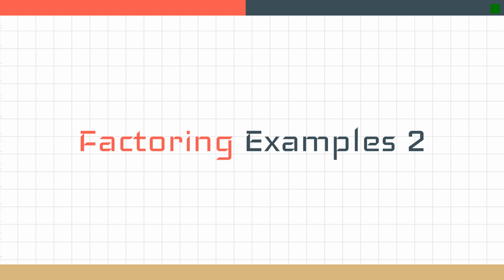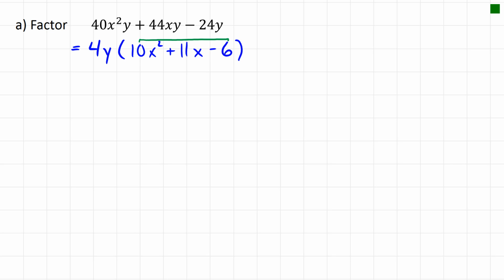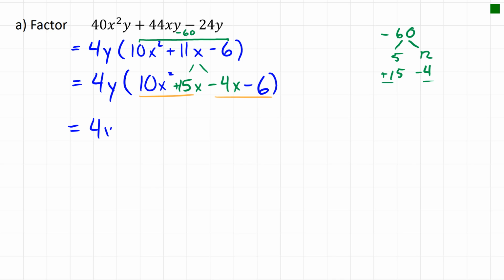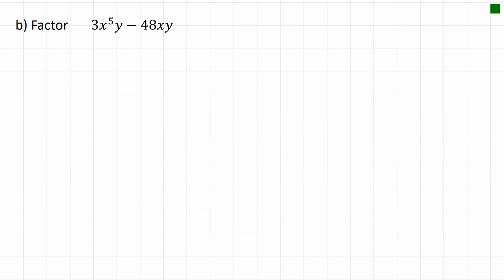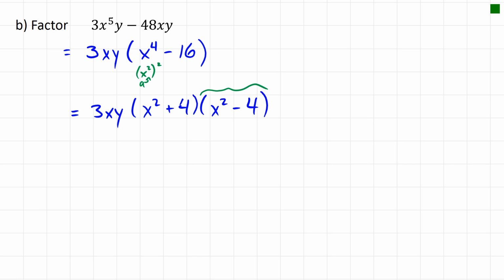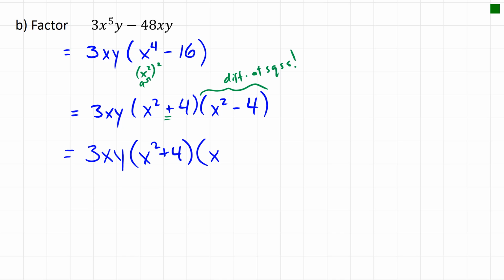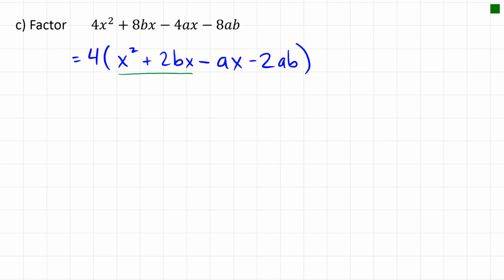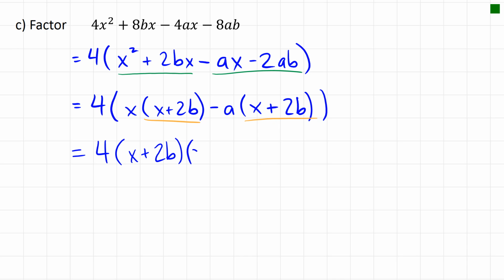Factoring Examples 2